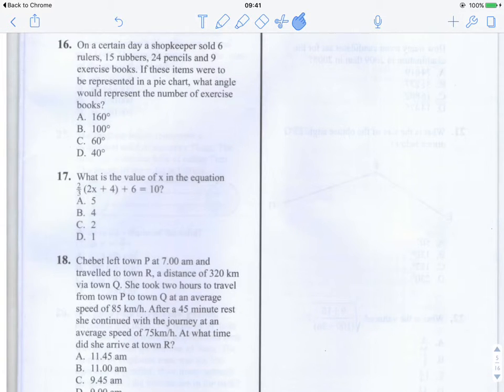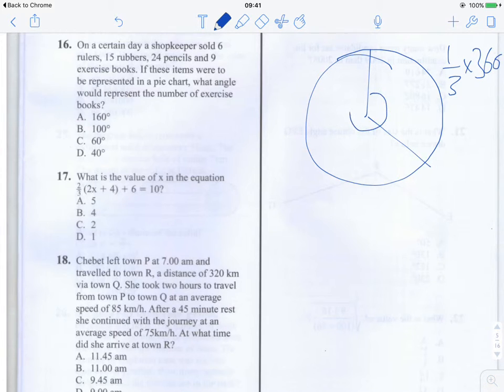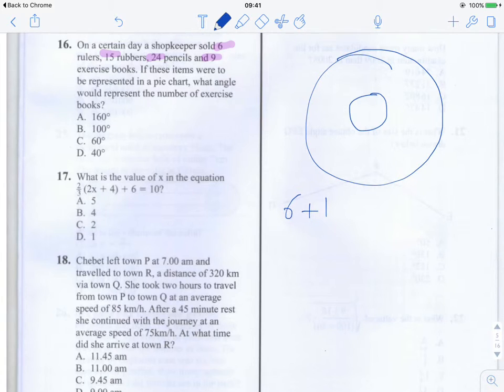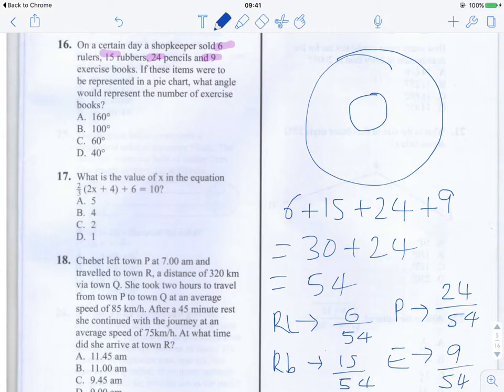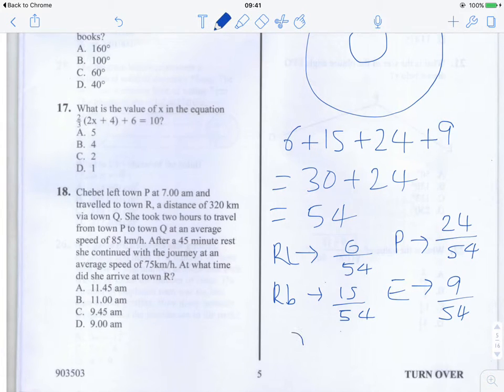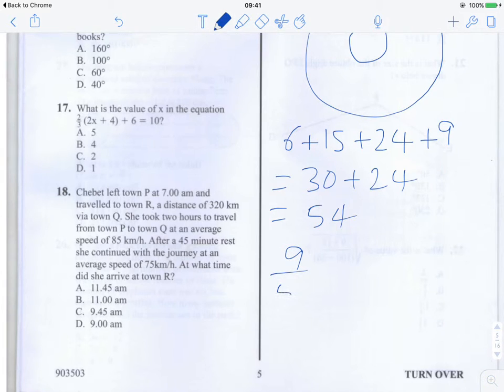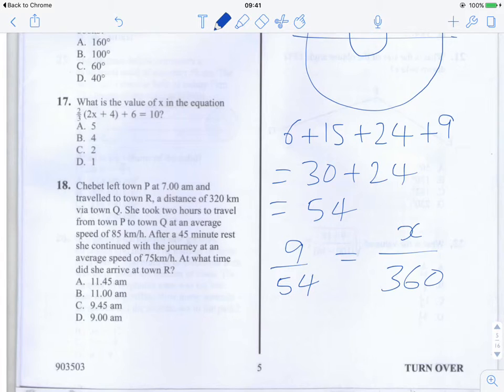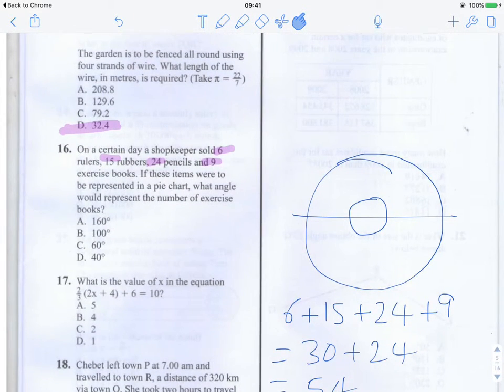KCPE 2013 Mathematics Paper Question 16 Fractions, Angles, Pie Charts | Kenyan National Exams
This is the solution for Question 16 of the KCPE 2013 Mathematics Paper.